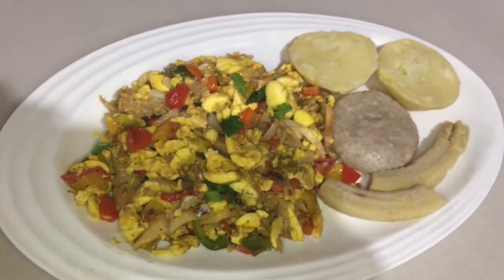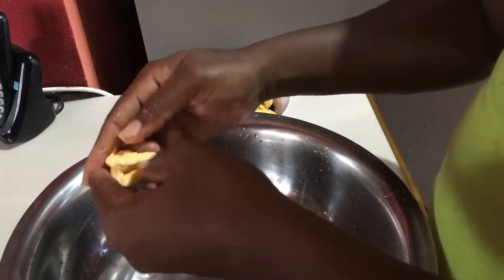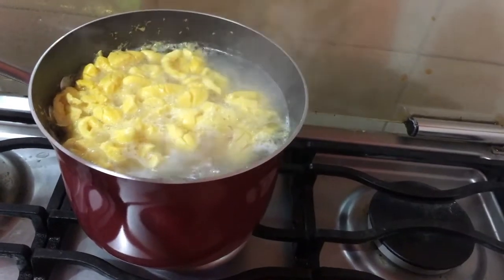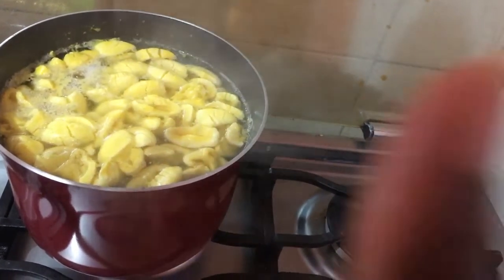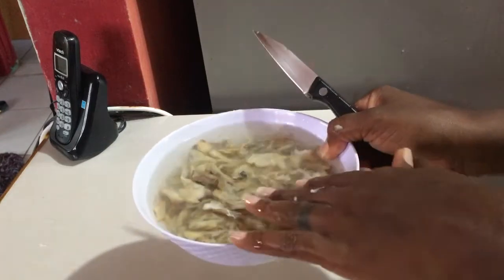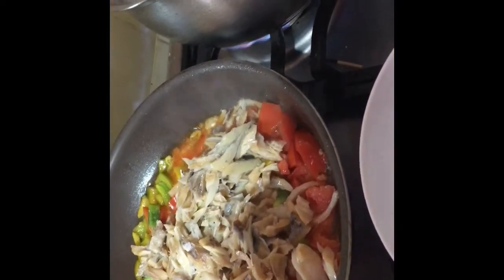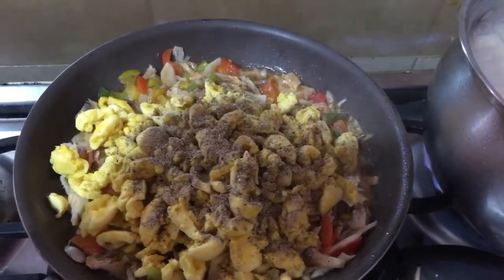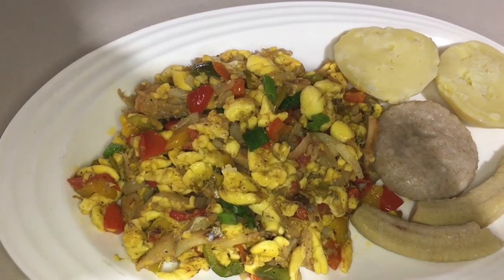Authentic Jamaican Ackee & salt fish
Jamaican National dish ackee & salt fish made perfect.